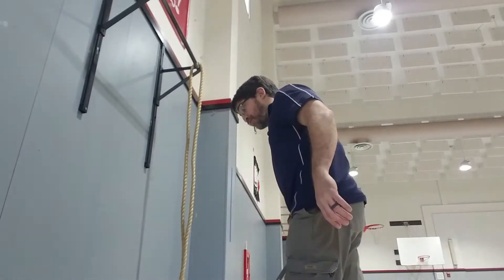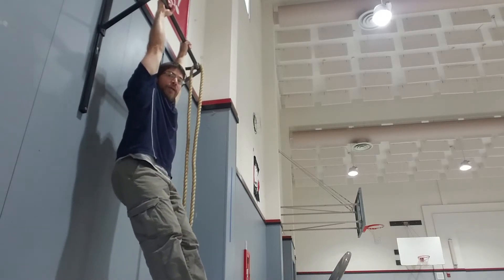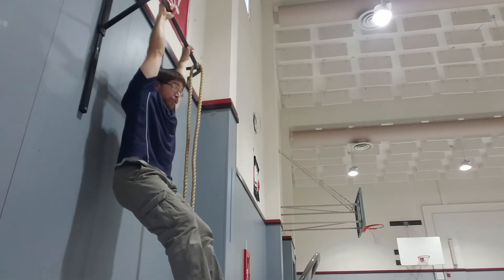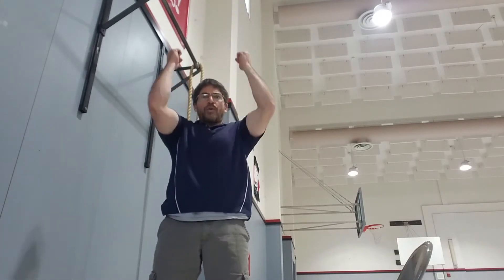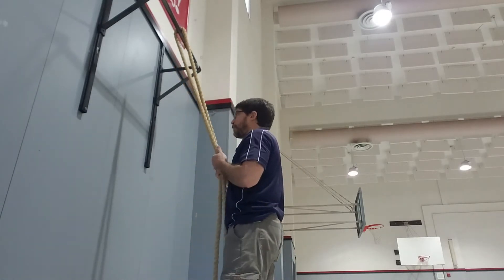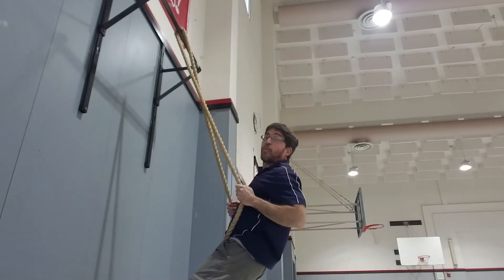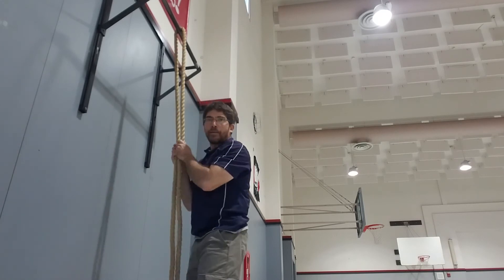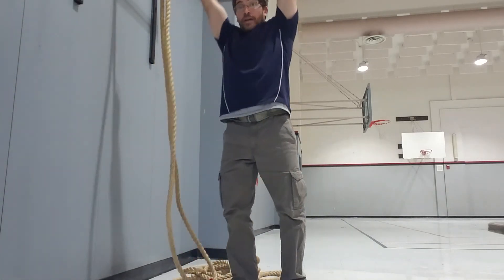Pleasant Valley Middle School PE - How to achieve a pull up.